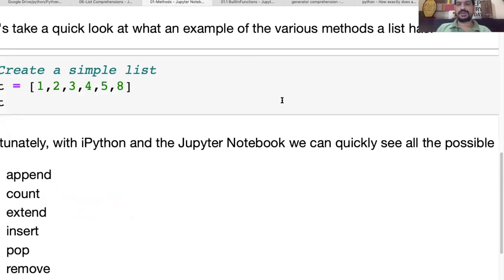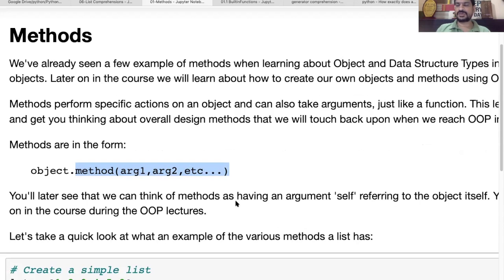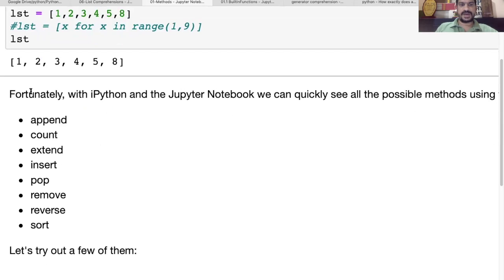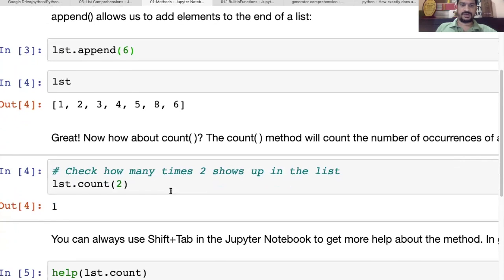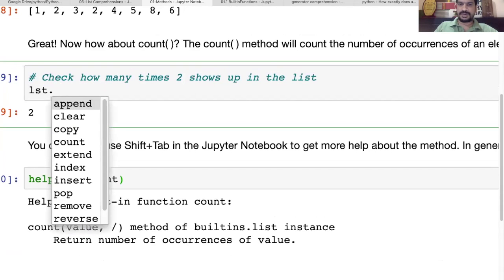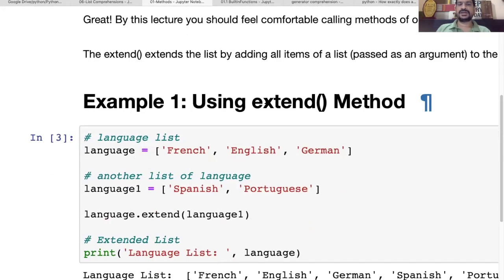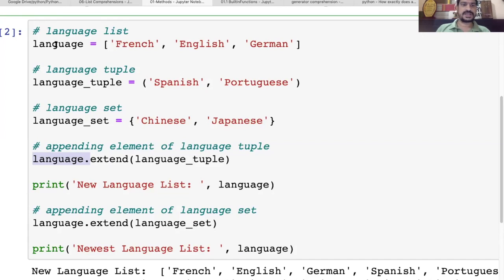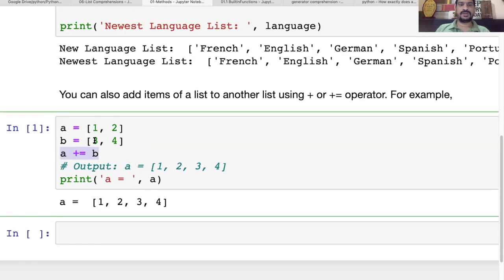Methods in Python | Lecture - 16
Methods in Python is explained with examples.